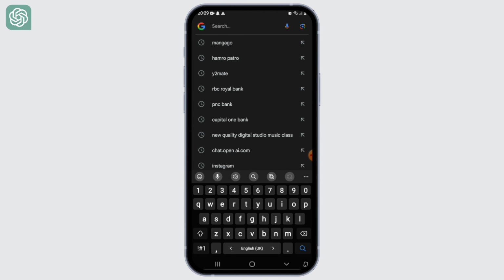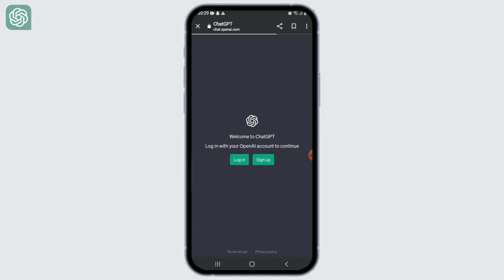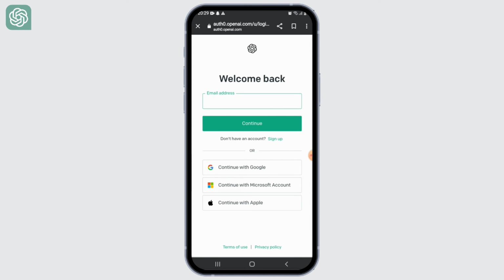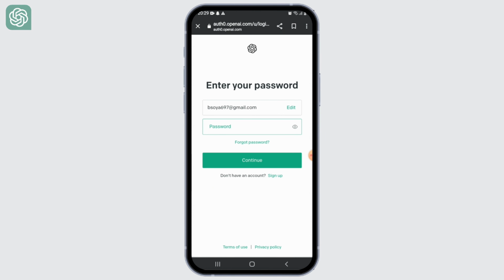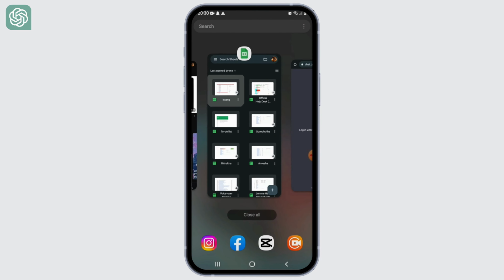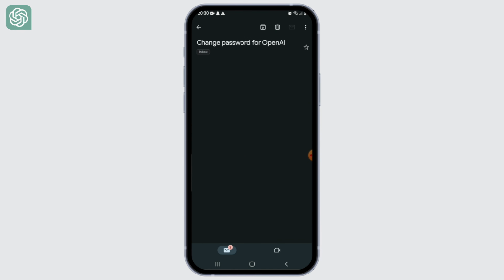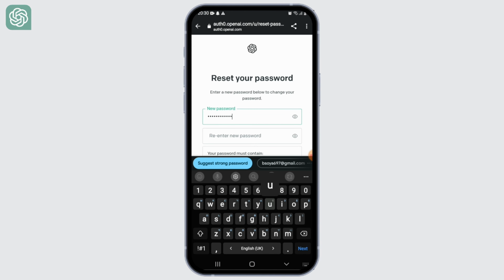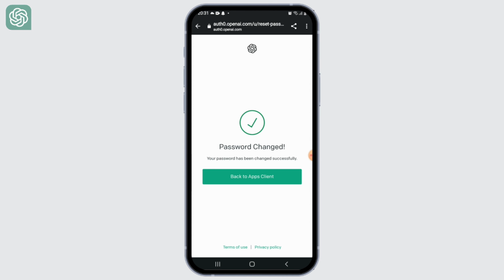How To Change ChatGPT Password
In this tutorial, we'll provide you with a step-by-step guide on how to change your ChatGPT password securely. We'll cover everything from accessing your account settings to setting up a new password.

👋 Welcome to PurpleCircuit! In this video, we'll guide you on how to change your ChatGPT password. If you're someone who uses ChatGPT frequently but needs to update your password for security reasons or other purposes, then this tutorial is perfect for you.

Tips for changing your ChatGPT password

📱 Timestamps:

0:00 - Introduction
0:05 - How to Change Your ChatGPT Password
0:10 - Steps To Change Your ChatGPT Password